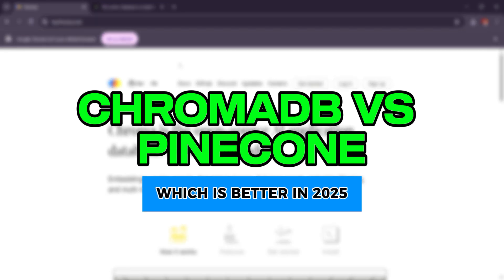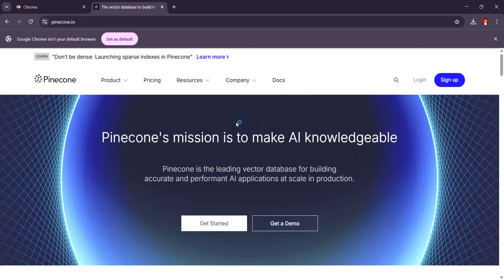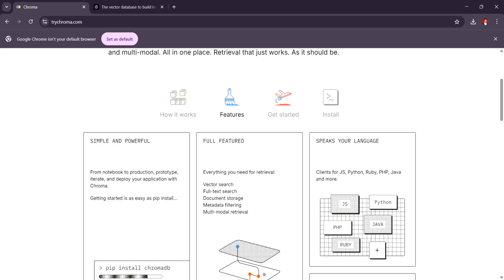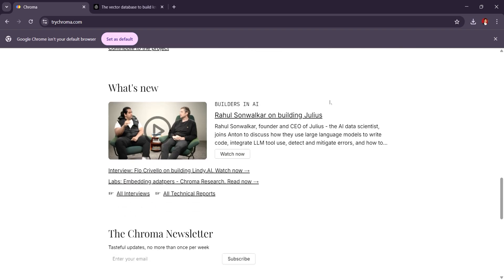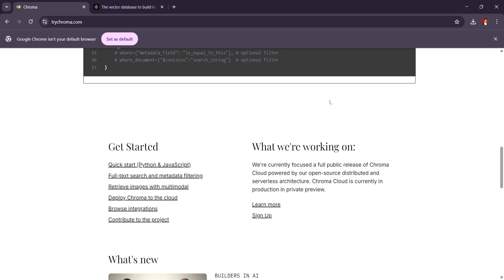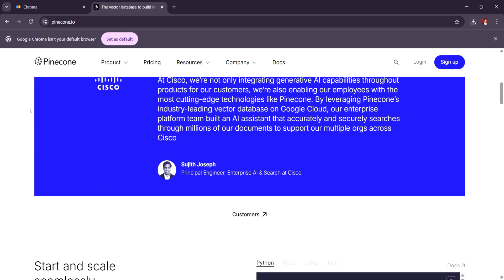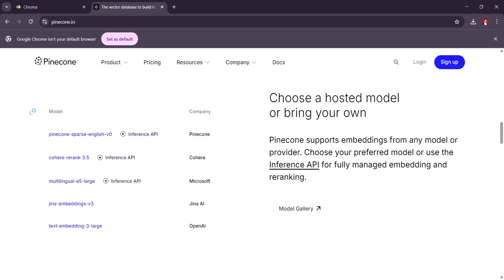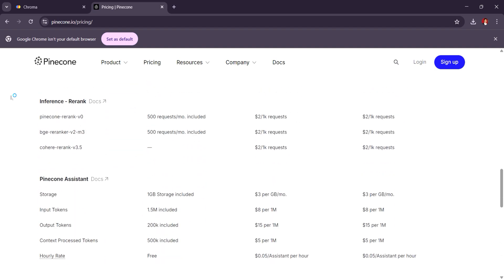CHROMADB VS PINECONE – WHICH IS THE BEST VECTOR DATABASE PLATFORM IN 2025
‎ ‎ Which vector database platform is better in 2025—ChromaDB or Pinecone? This in-depth comparison explores key features, indexing speed, search accuracy, scalability, pricing, and best use cases for AI, machine learning, and large-scale data retrieval. Find out which platform is best suited for your AI-driven applications in 2025.